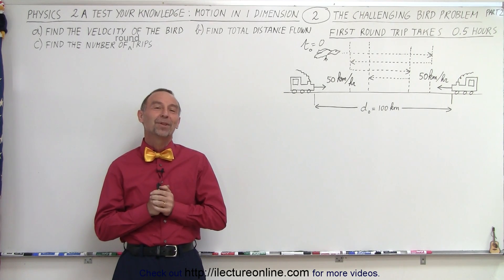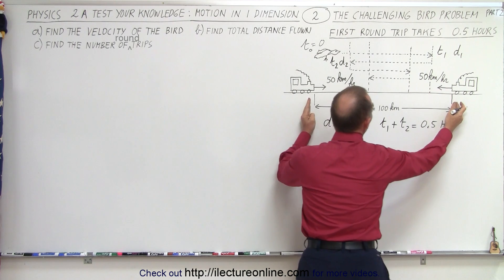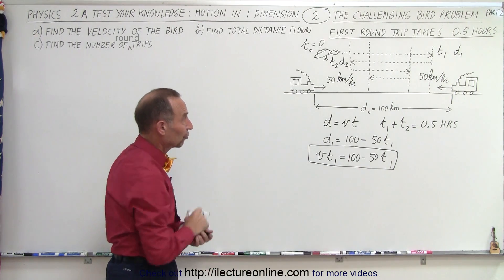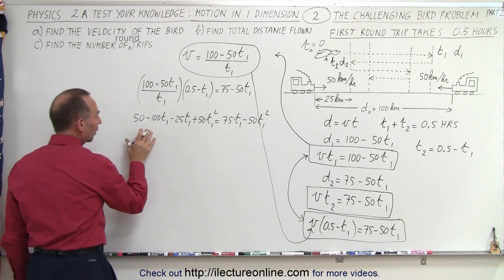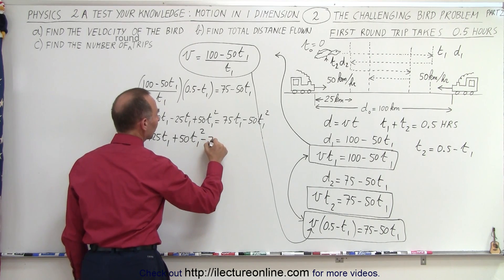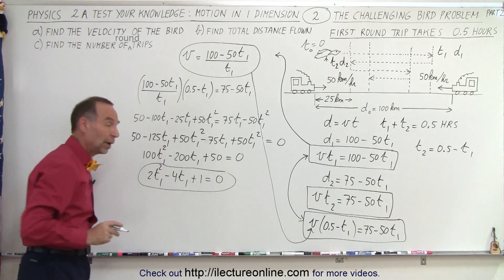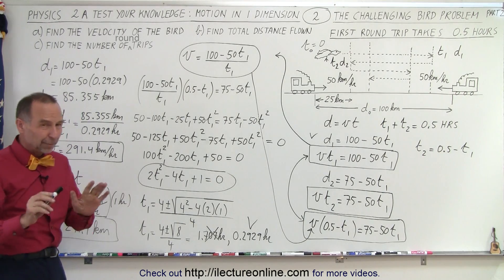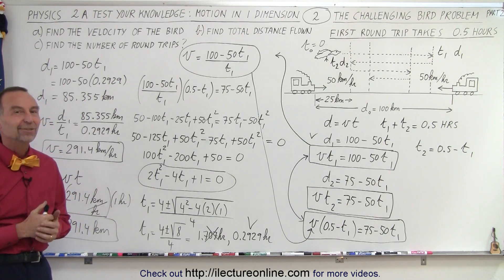Physics: Ch 2A - Test Your Knowledge: Motion in 1-D (2 of 10) The VERY Challenging Bird Problem: 2/4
We will find a) velocity=? of the bird; b) total flight distance=? of the bird.